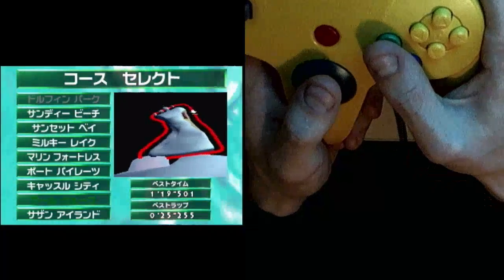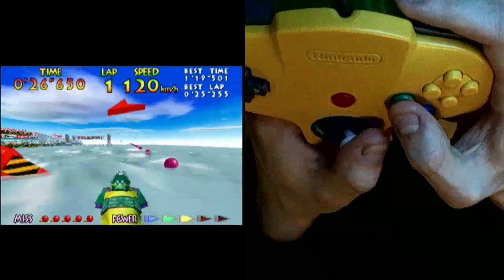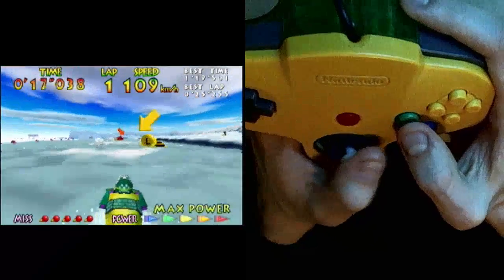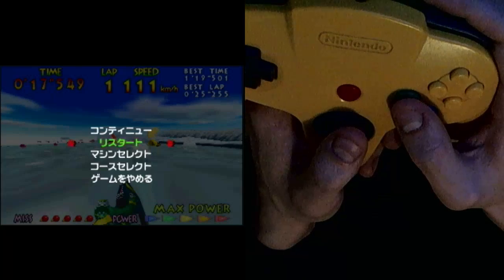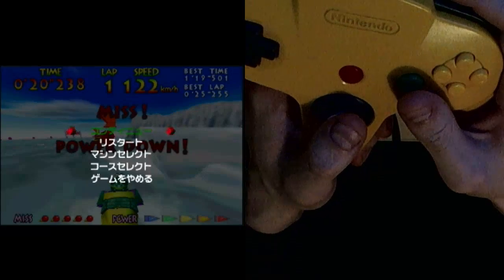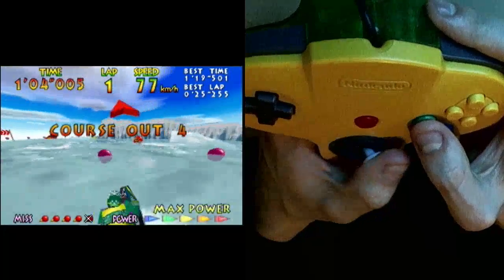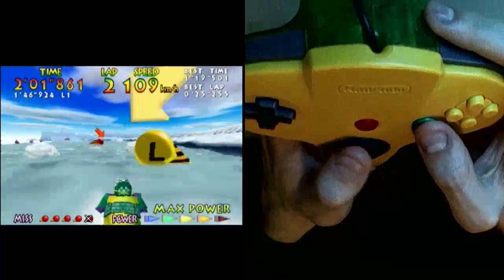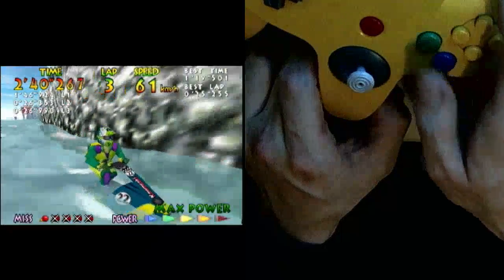Glacier Coast Time Trial Routing Overview(Expert)